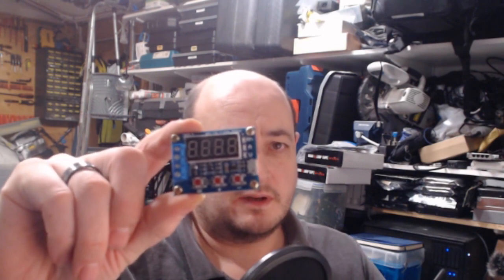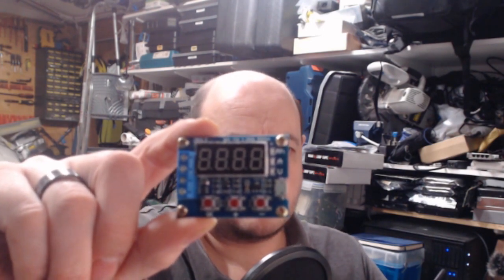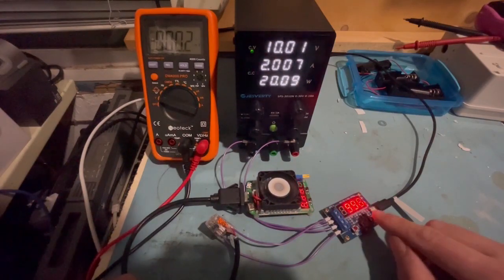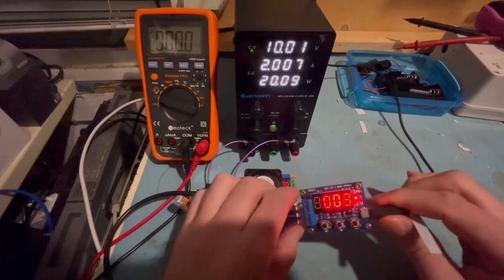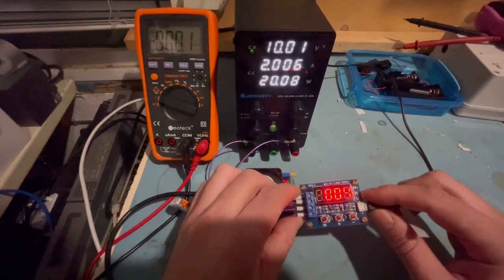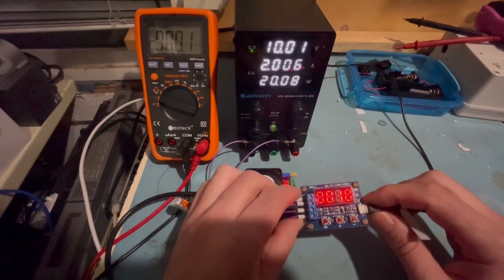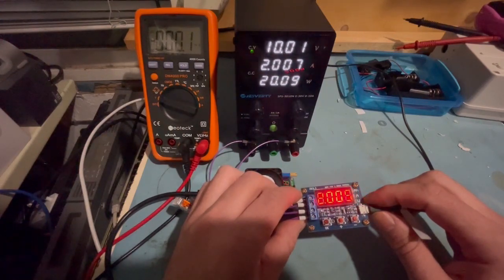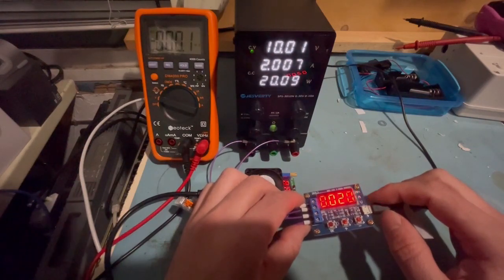ZB2L3 Battery Capacity Meter Calibration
In this video I calibrate a ZB2L3 Battery Capacity Meter with a 10v supply and a 2A load.

The bench supply is listed on Amazon UK as "Jesverty DC Power Supply Variable, 0-30V 0-10A Adjustable Switching DC Regulated Bench Power Supply with High Precision 4-Digit LED Display, 5V/2A USB Port, Coarse and Fine Adjustment SPS-3010N "

The USB Load is listed on Amazon UK as a "DollaTek USB Load Tester Electronic Load Tester Resistor Module 35W LD35 USB Interface Discharge Adjustable Constant Current Intelligent Temperature Control with Cooling Fan "